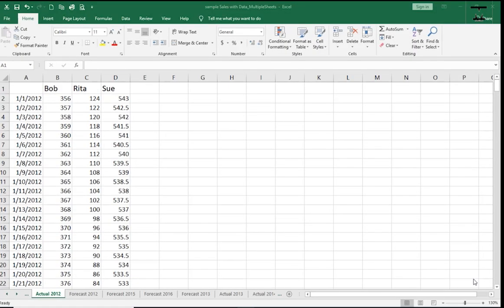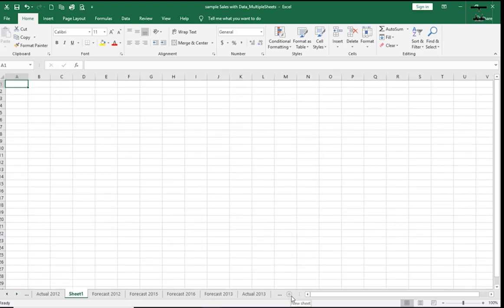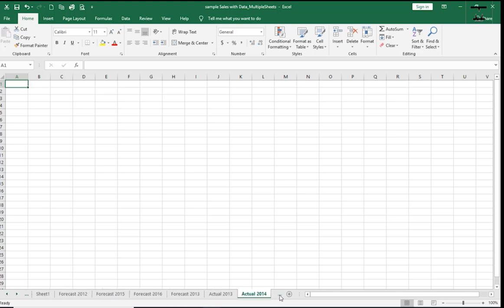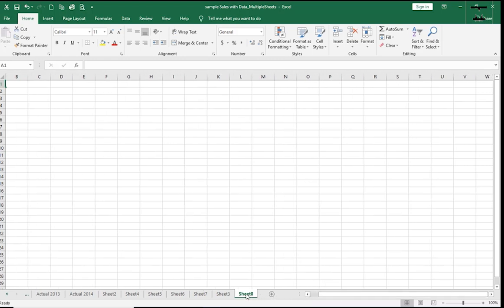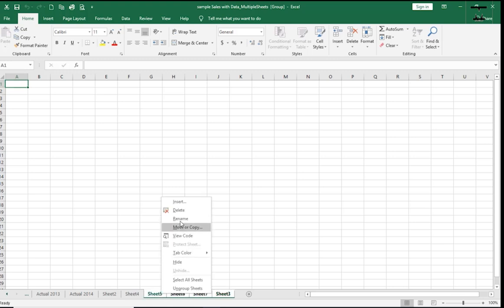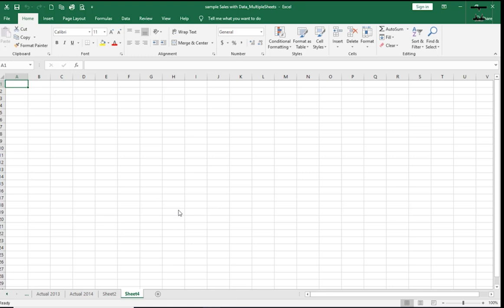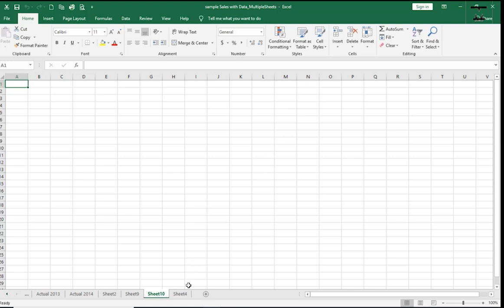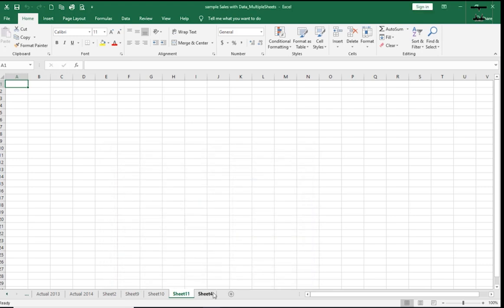How to add or remove Excel worksheet in Excel with TechMentor#excel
You want to learn Graphic Design and Microsof Office in Bangla?